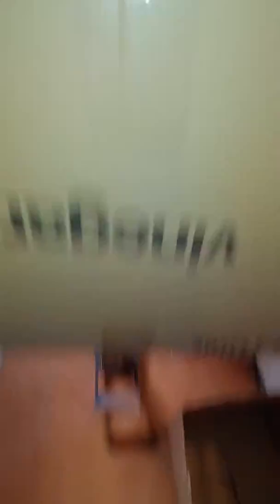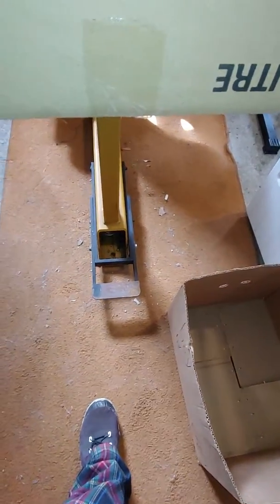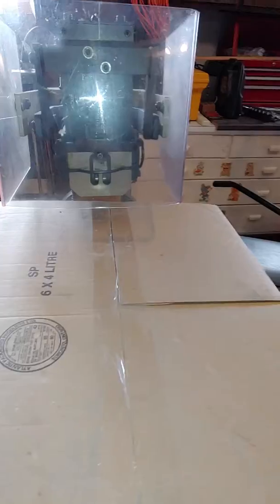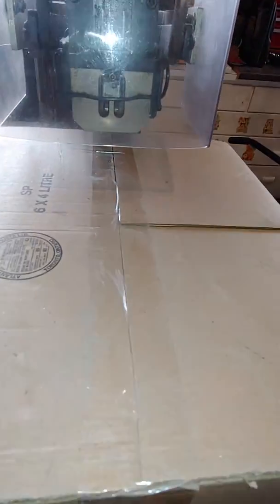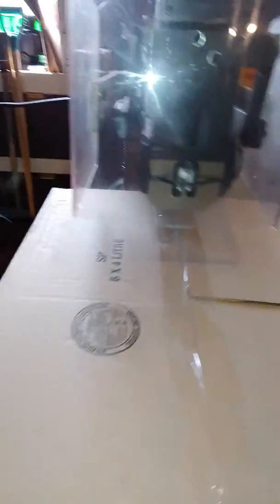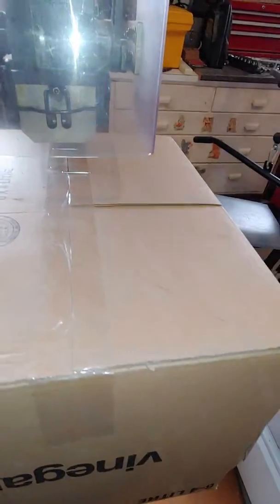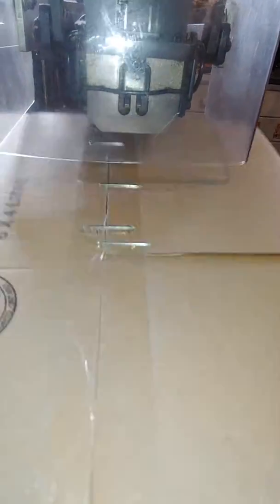Stanley Bostitch FC95EC industrial stapler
Stanley Bostitch FC95EC industrial stapler, 1/4HP 5.0 amp electric motor